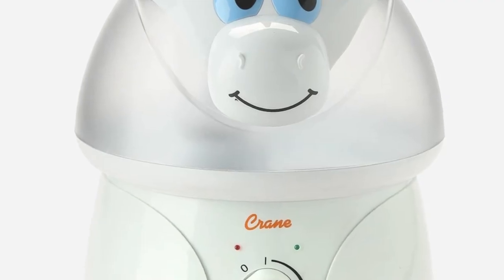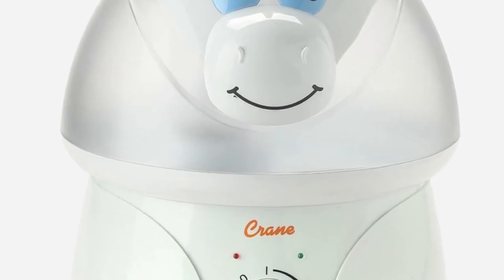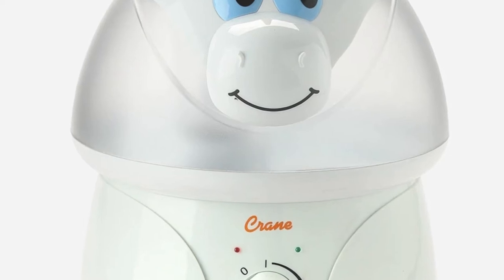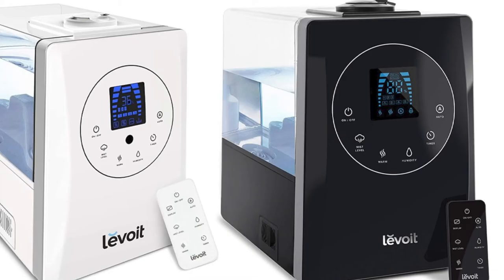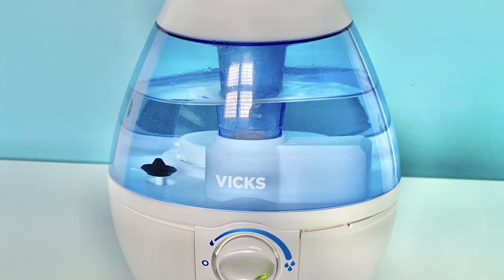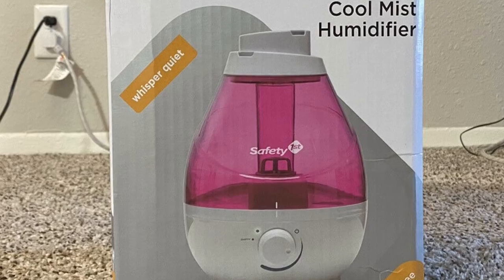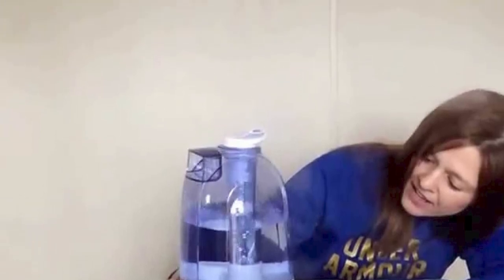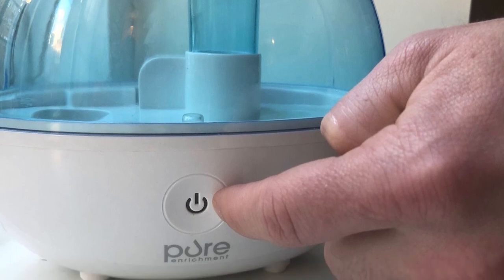Top 5: Best Baby Humidifiers in 2022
Best Baby Humidifiers in 2022

✅01.Crane Adorable

✅02.Levoit LV600HH

✅03.Vicks Mini Cool Mist Ultrasonic Humidifier

✅04.Safety 1st 360

✅05. Pure Enrichment MistAire Ultrasonic Cool Mist Humidifier